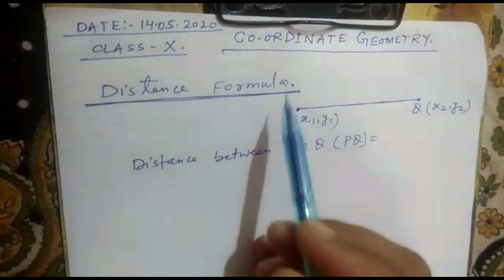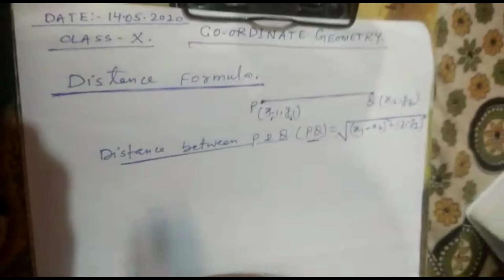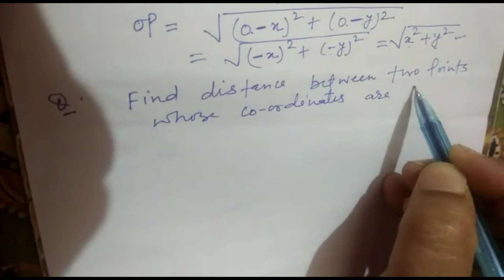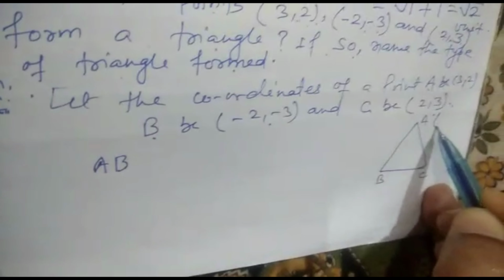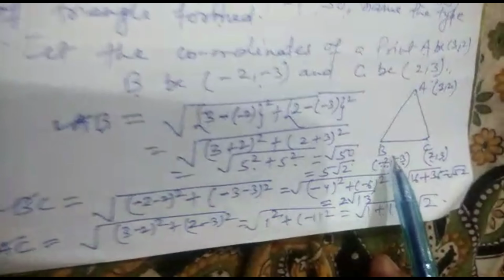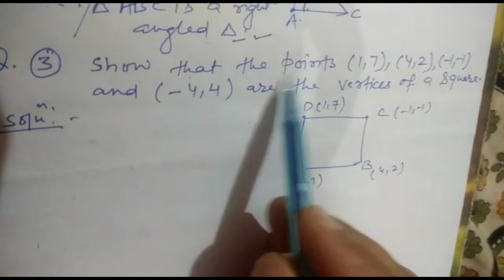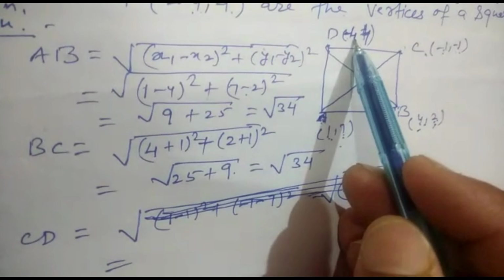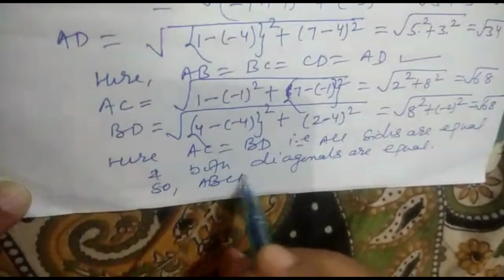INTRODUCTION TO COORDINATE GEOMETRY||DISTANCE FORMULA||CLASS-10||CHAPTER-7||BY NJ JHA SIR|PART-28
INTRODUCTION TO COORDINATE GEOMETRY||NCERT||CLASS-10||CHAPTER-7||BY NJ JHA SIR|PART-28